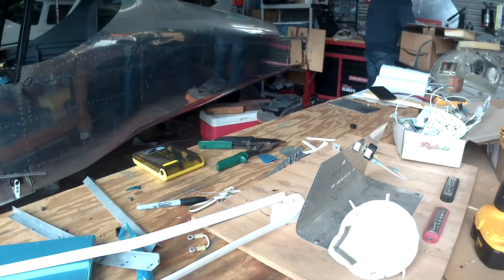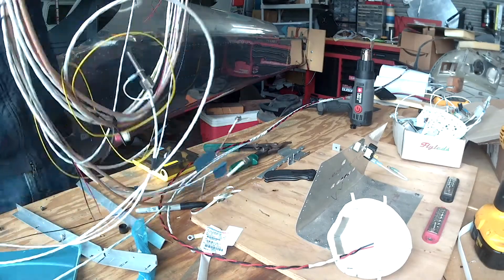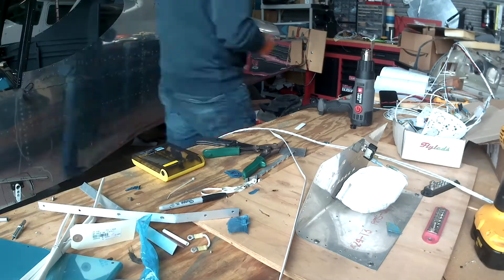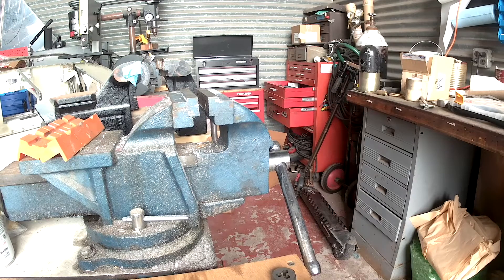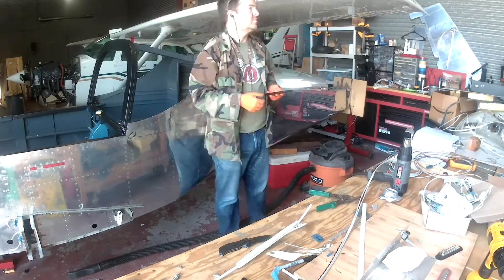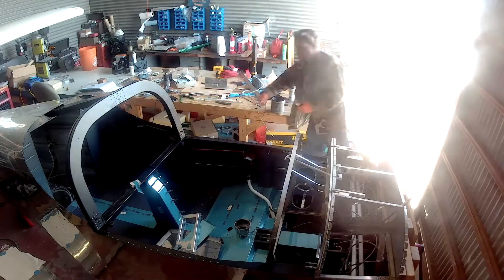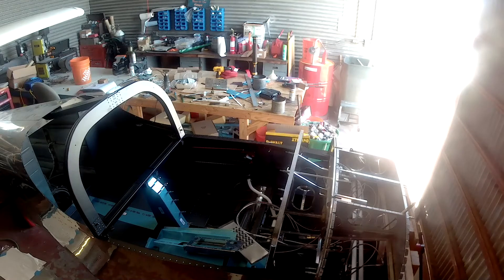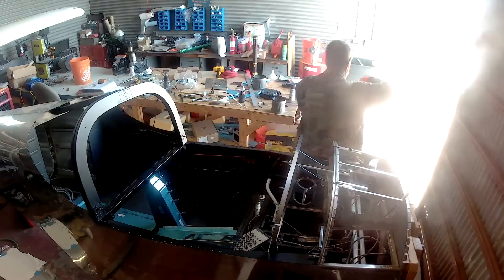RV-14 Fuselage Wiring 1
Putting more wires INTO the fuselage.